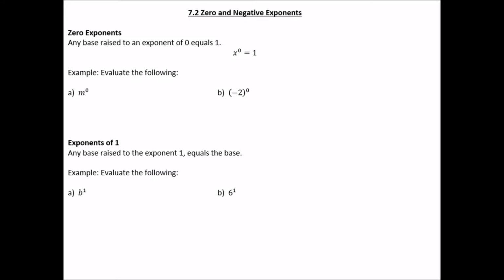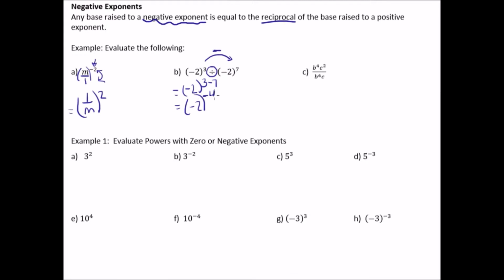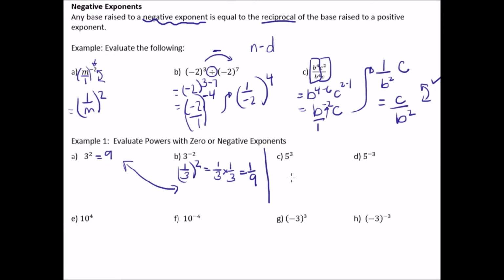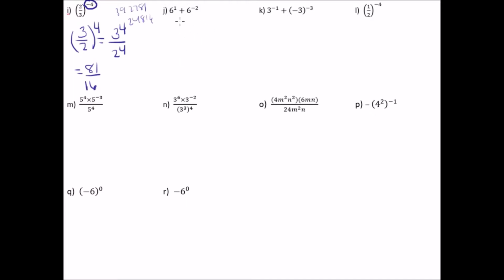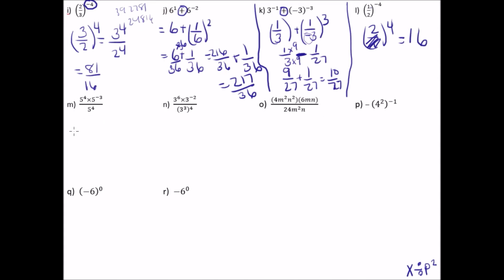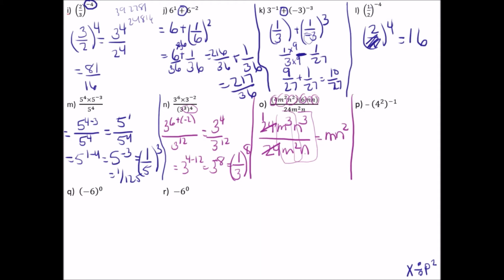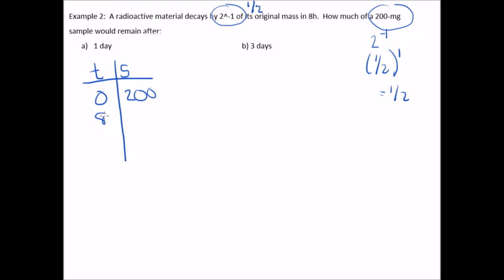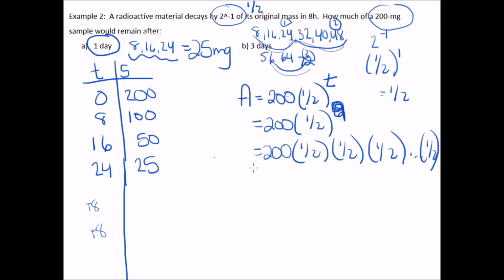MBF3C 7.2 Zero and Negative Exponents